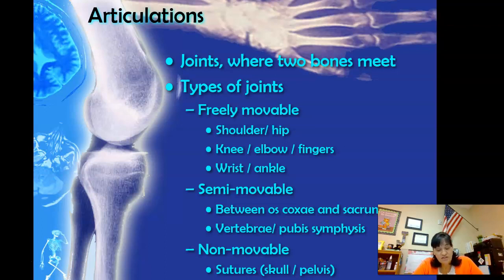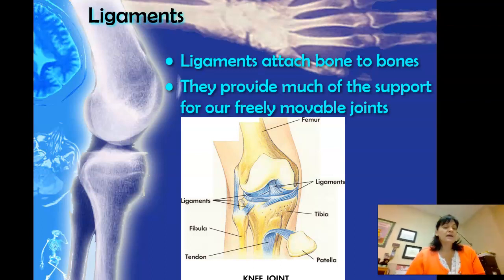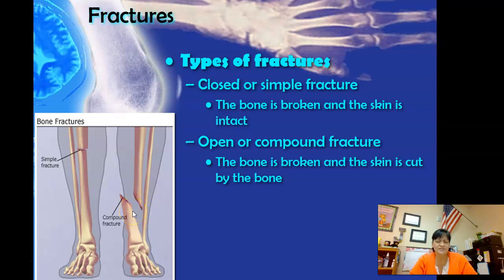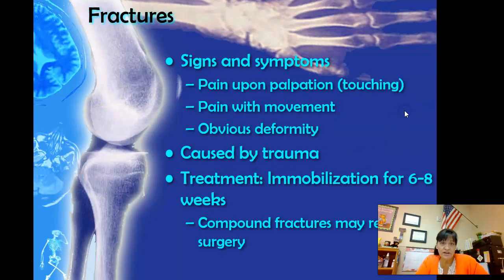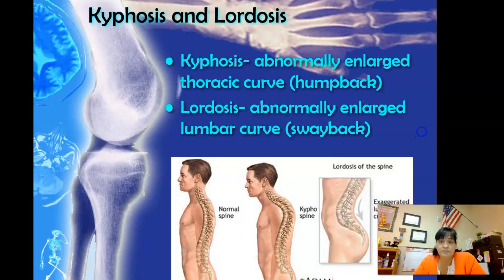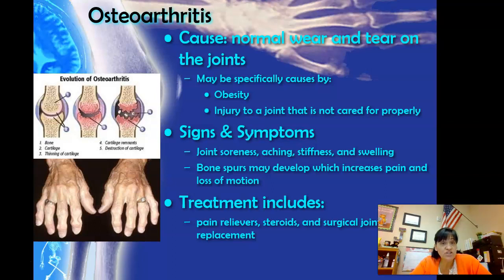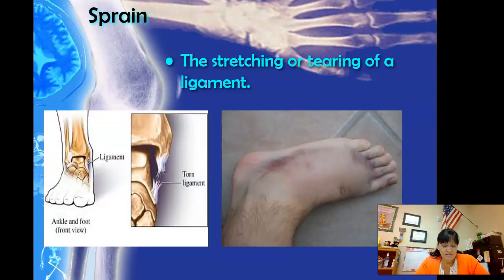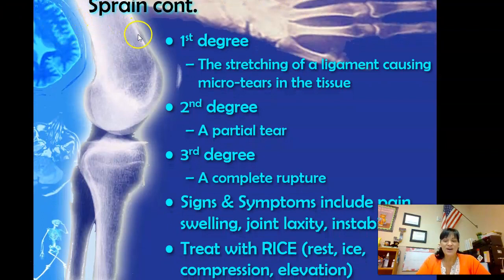Skeletal system part 2